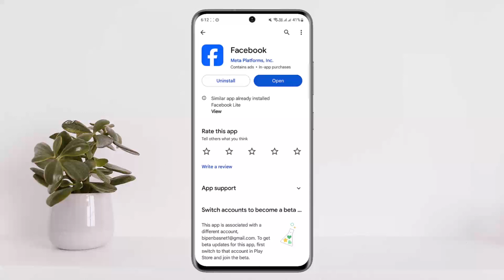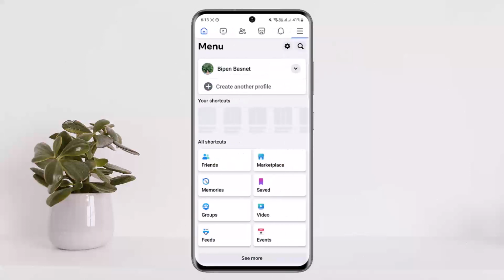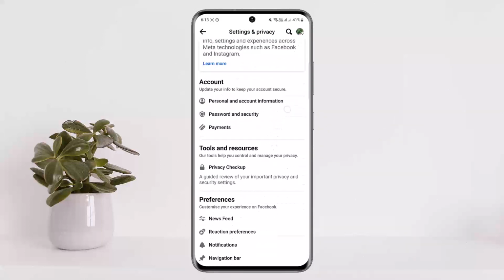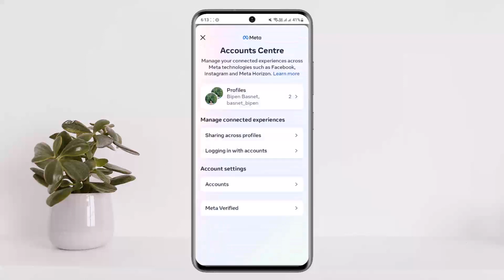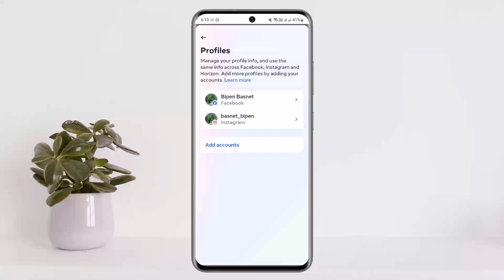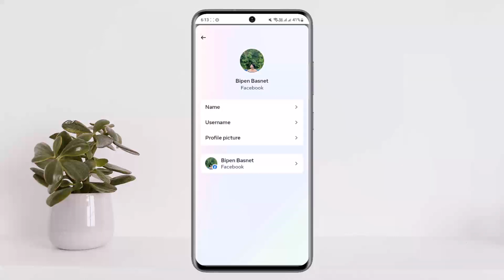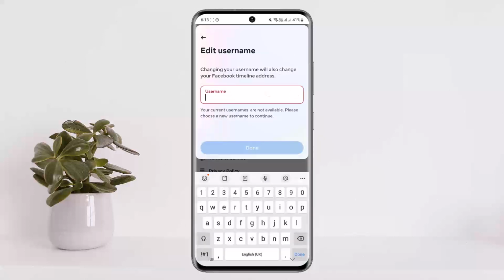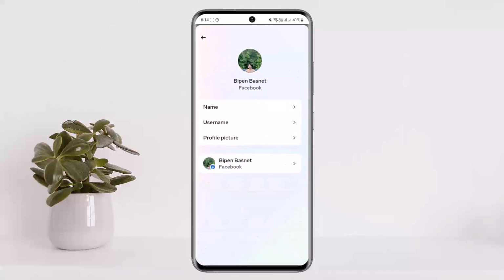How To Change Username On Facebook - EASY GUIDE !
In this tutorial video, I will simply show you how to change Facebook username. So just make sure to watch this video till the end.

~ Video Chapters:
0:00 Introduction
0:13 Change Username
1:17 Outro